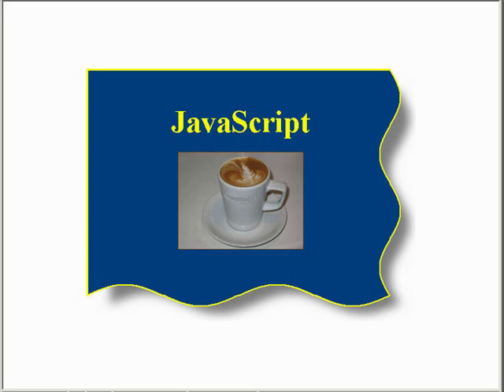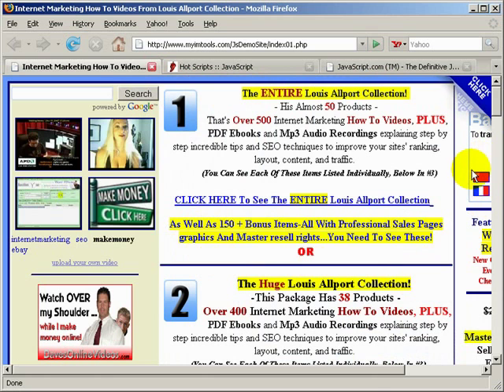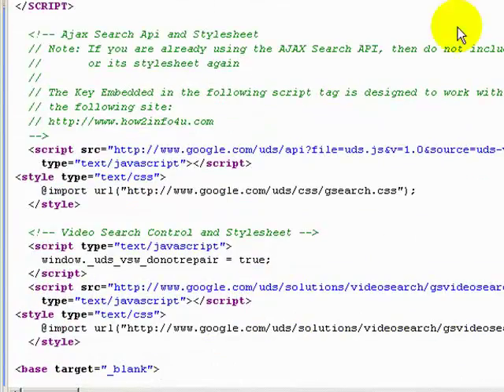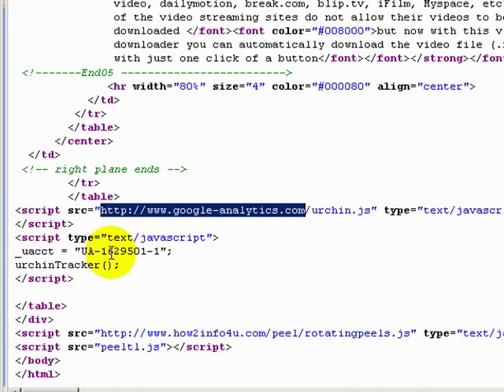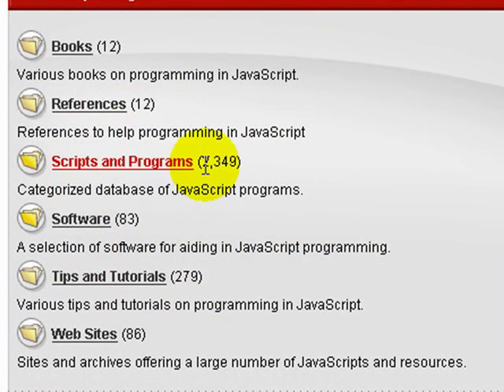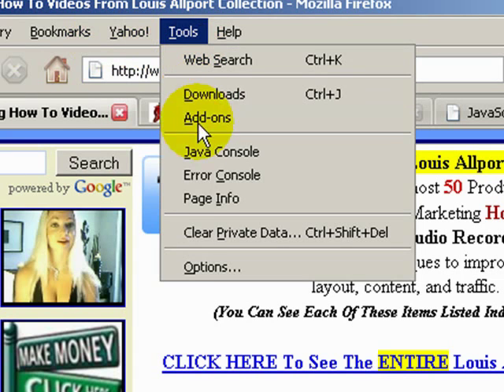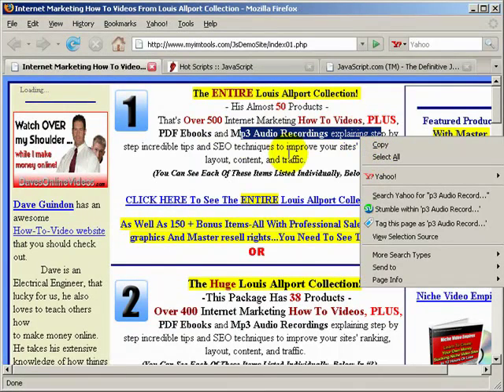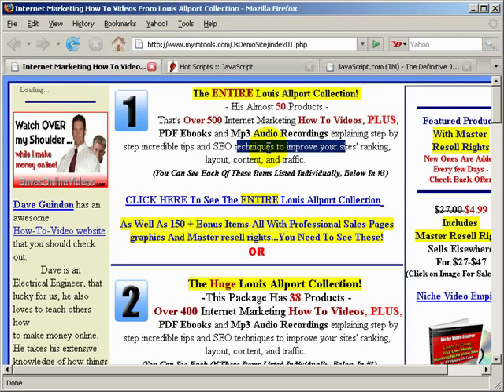Javascript Tips and Tricks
Check out this intro to javascript video. You can get the rest of them with unrestricted private label rights. Download in AVI and Flash format.